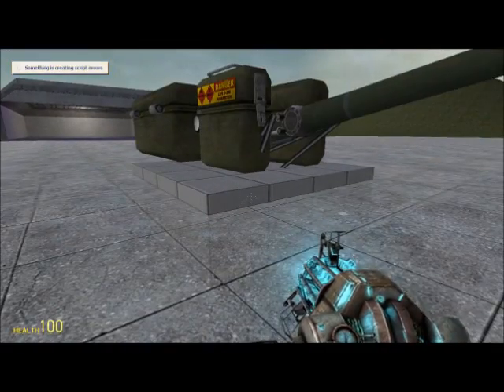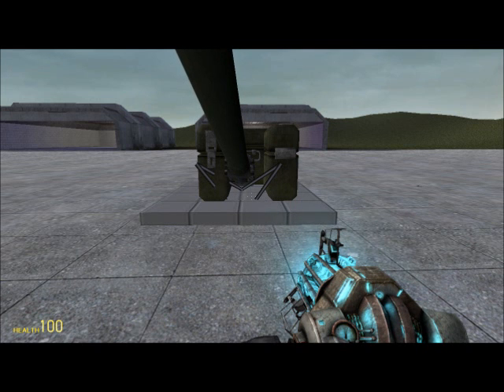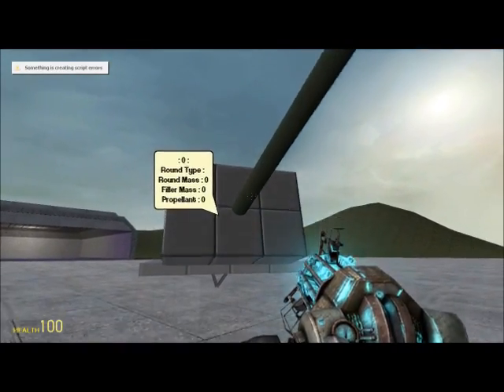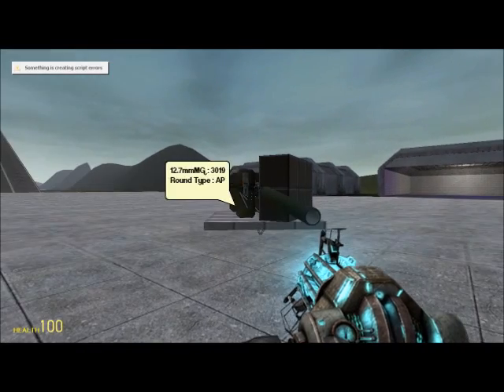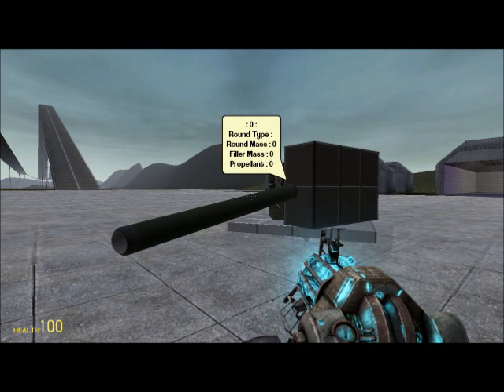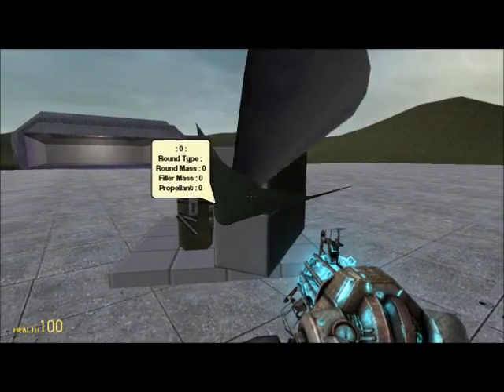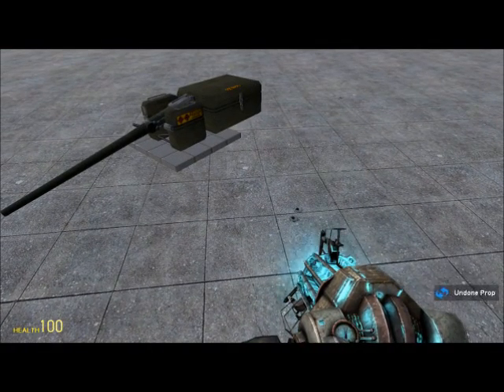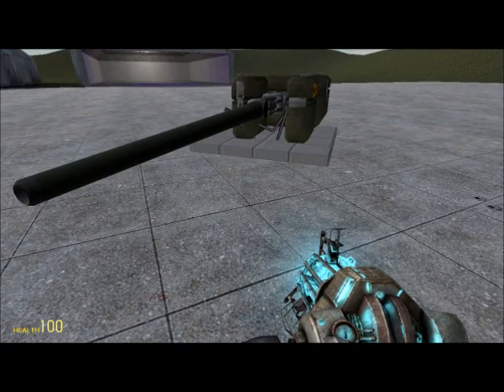Tutorial - Gmod Tank Turret Armor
A gmod tutorial on general ACF armoring guidelines for turrets, a sort of "armoring tutorial".  The tutorial touches on expected fire directions, and provides a general overview of ballistic shape optimization.
Part 1 covers types of turrets and their layouts, as well as their advantages & disadvantages.